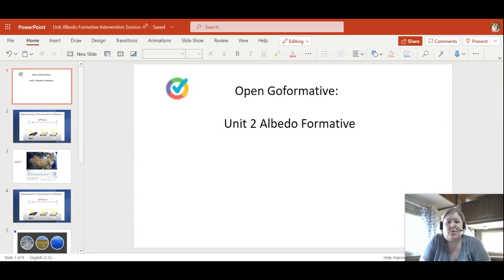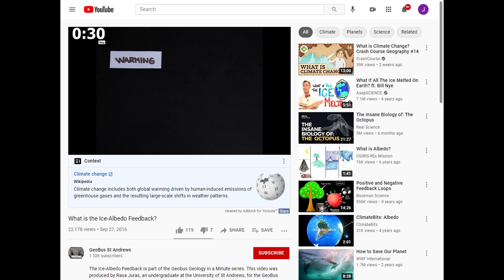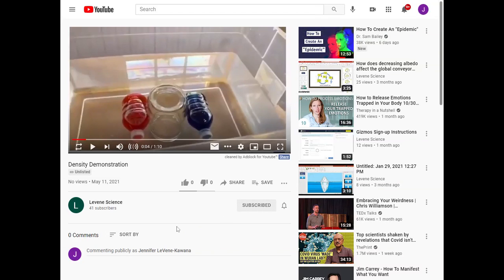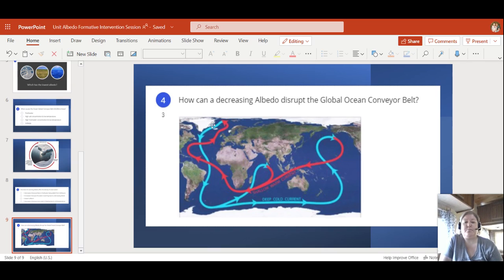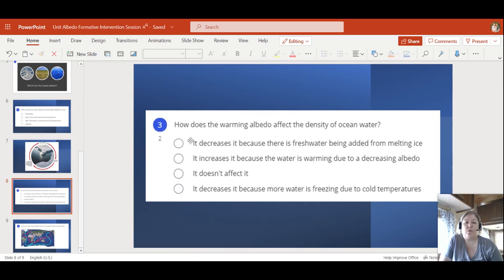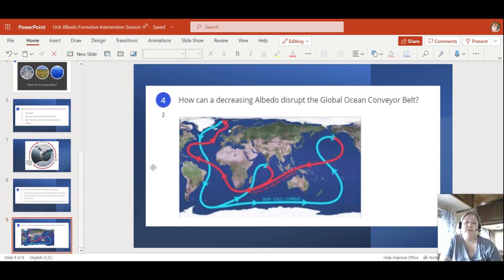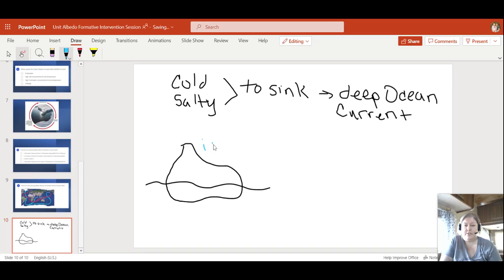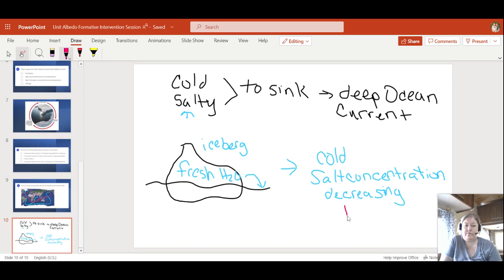Unit 2 Albedo Formative Help Video